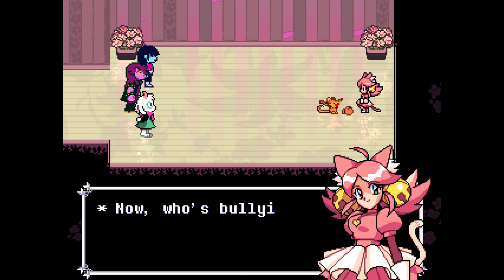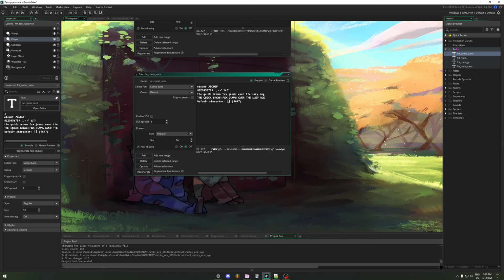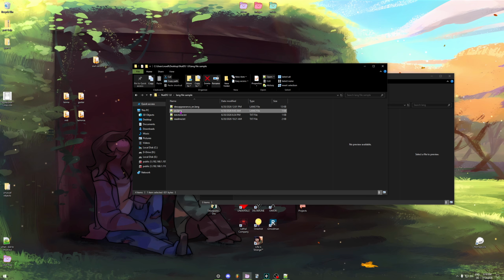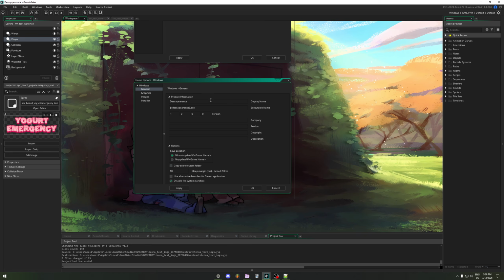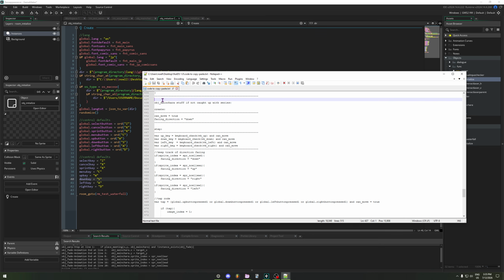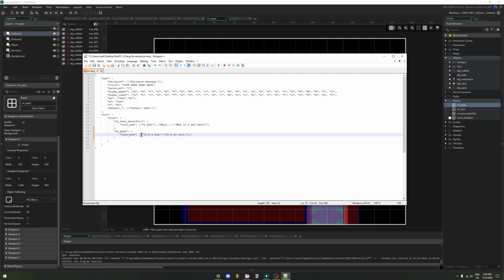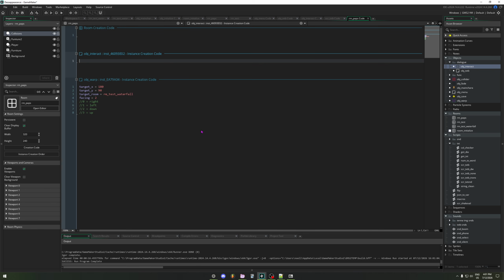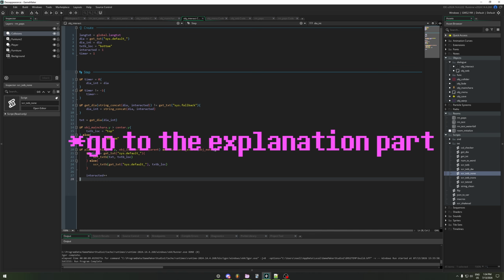Make an UT/DR Fangame! Part 10-1 ~ Dialogue System-1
(Beginner friendly!!) This is part 10-1 of my Gamemaker Studio 2 Undertale/Deltarune fangame tutorial series where I show you how to add my dialogue system from as early as part 4!!